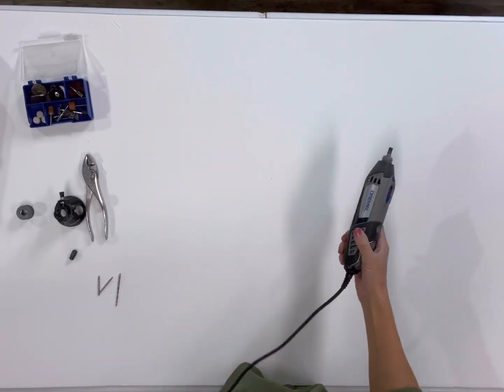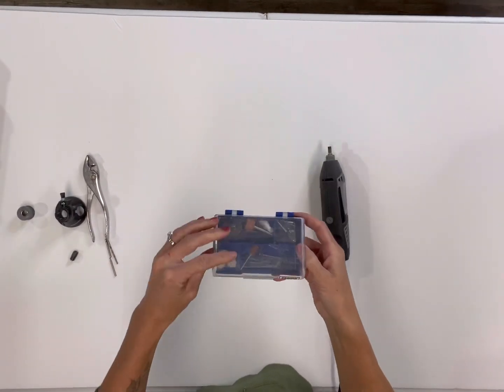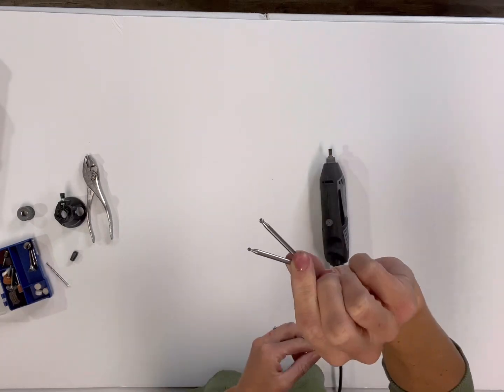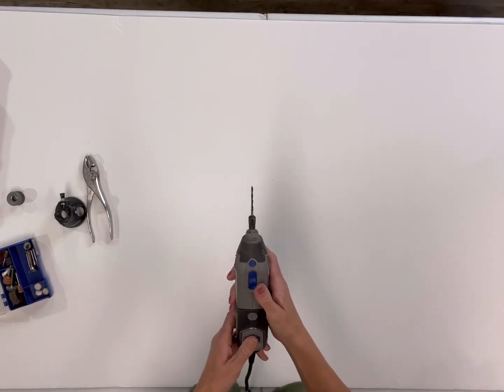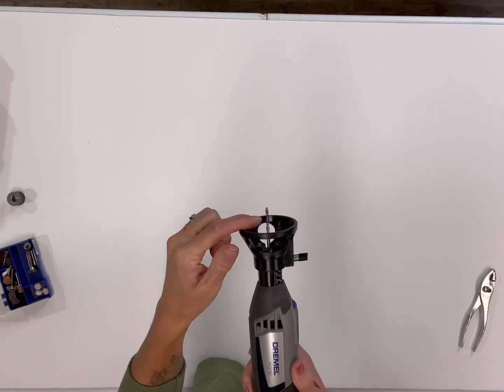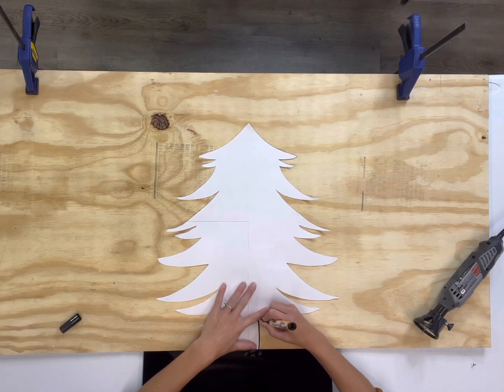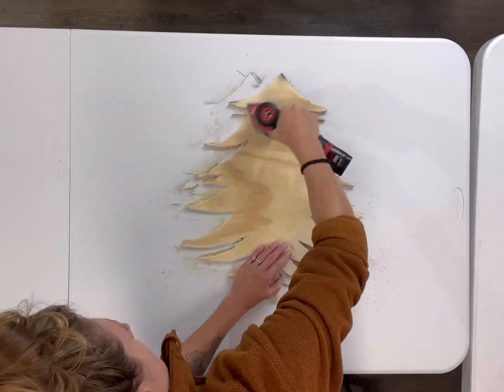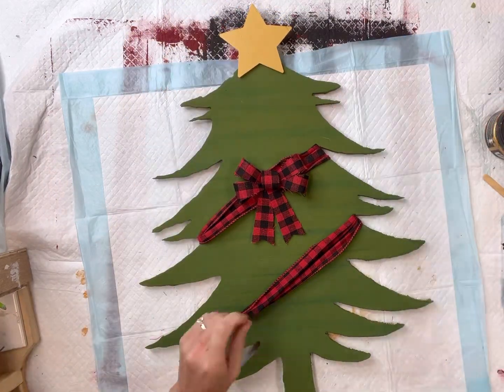Review of a Dremel and Cutting a Christmas Tree